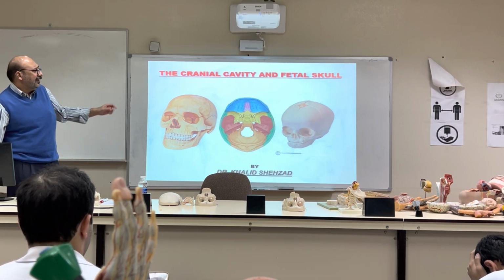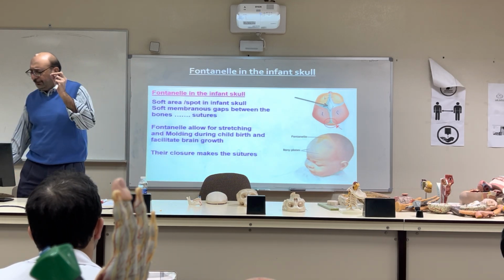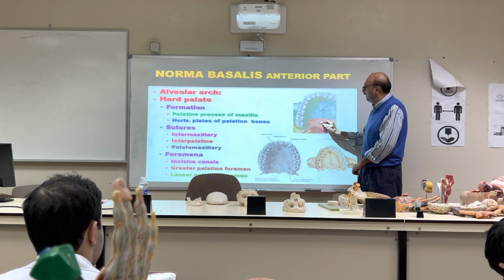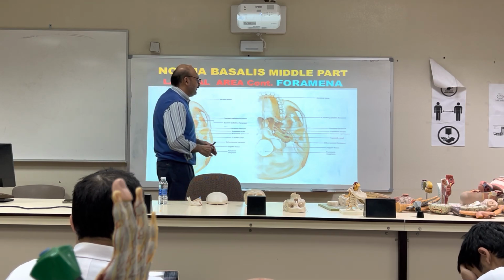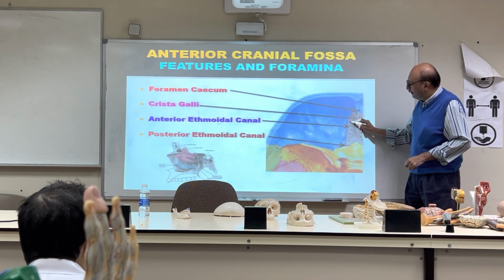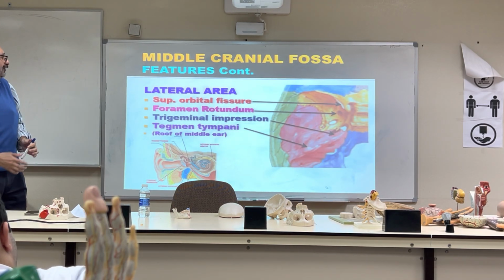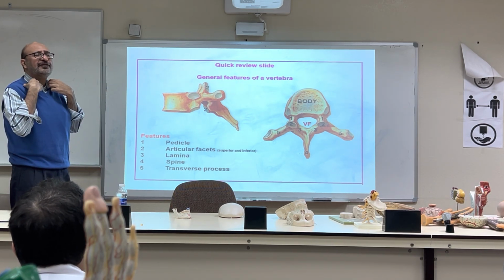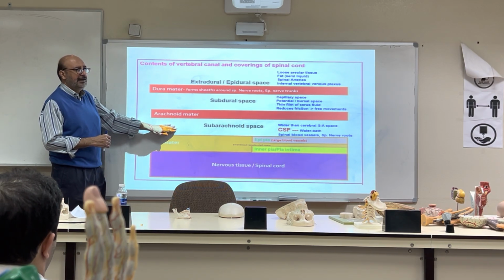CNS II Anatomy - Cranial cavity and fetal skull part1 by Dr. Khalid Shehzad